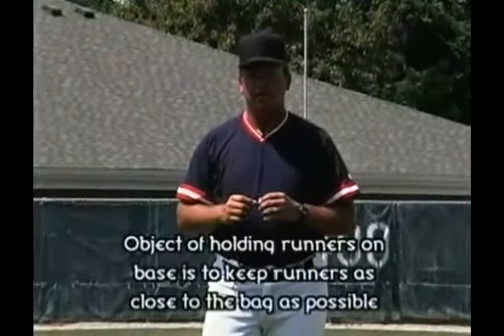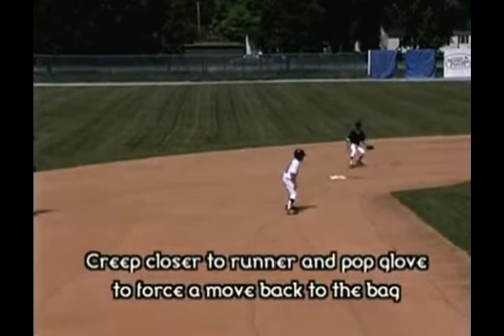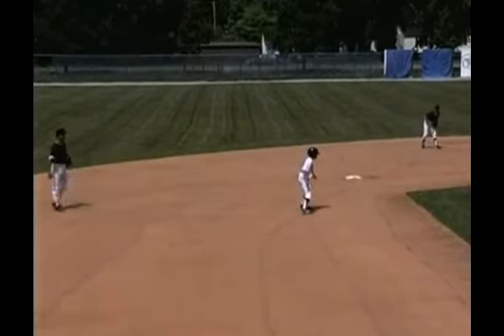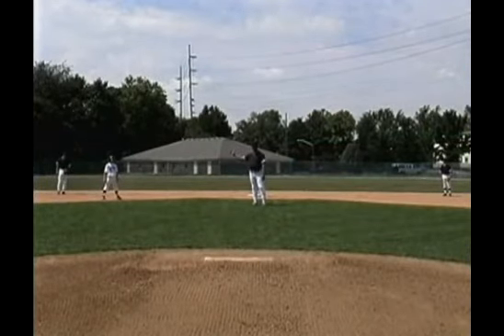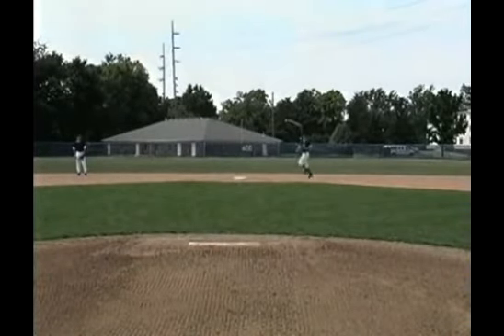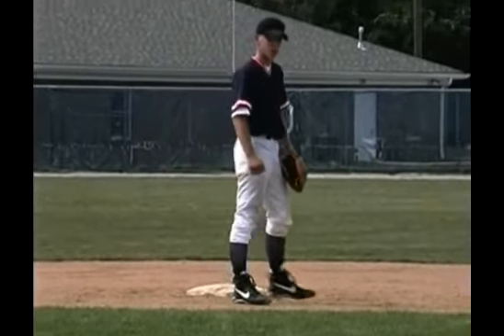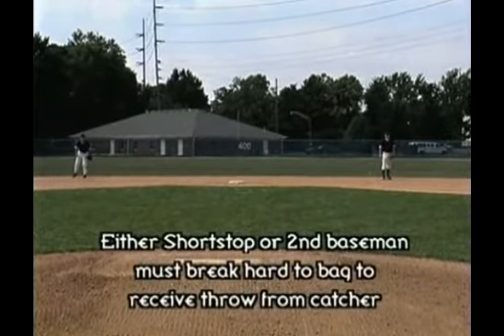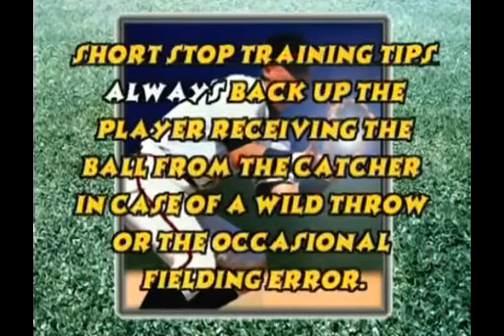Shortstop and Playing 2nd Base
Check out my blog for more FREE drills, tips and techniques!  The Shortstop is considered to be among the most demanding defensive positions.  Unlike the pitcher and catcher, who must start every play in a designated area, the shortstop and the other fielders can vary their positioning in response to what they anticipate will be the actions of the batter and runner(s) once the play begins.  In this video, we are discussing the mechanics of the shortstop when playing 2nd base, whether they are holding runners or covering 2nd base on a steal.